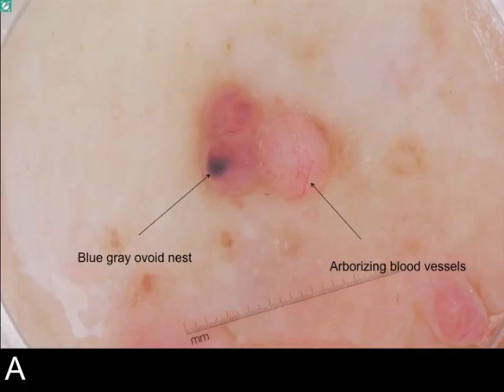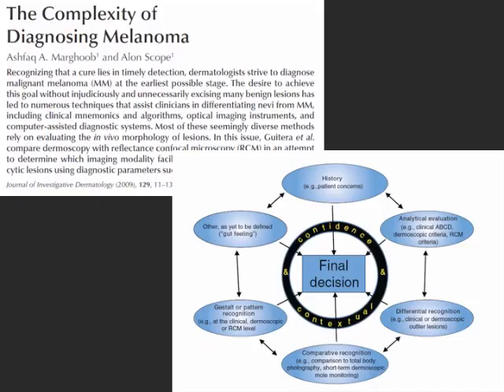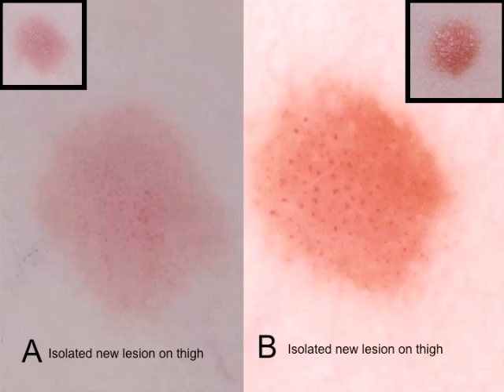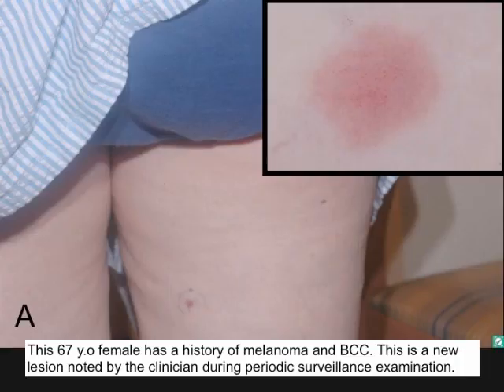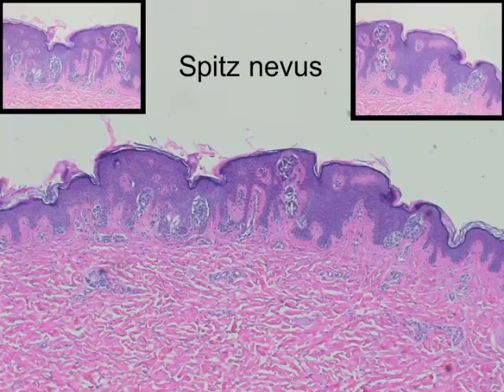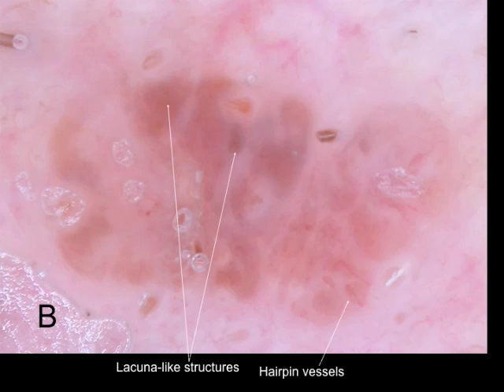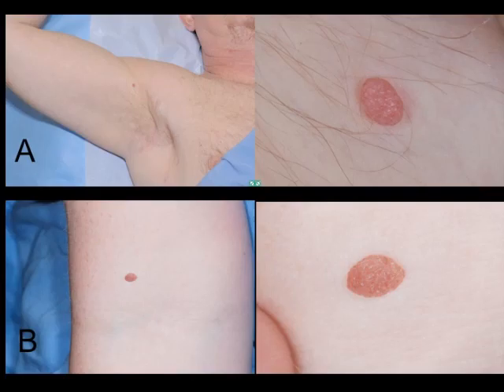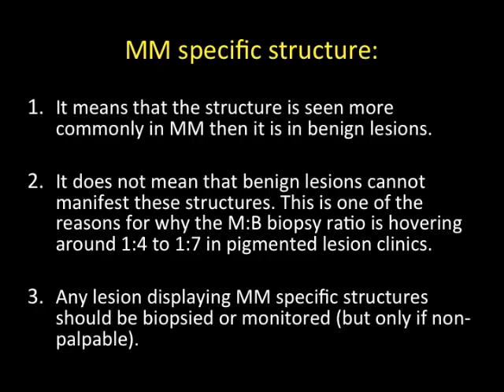Unknowns with high didactical value (advanced level) by Dr. Ashfaq A. Marghoob